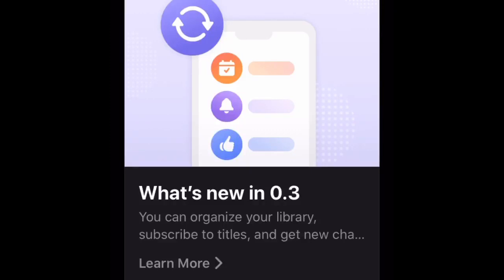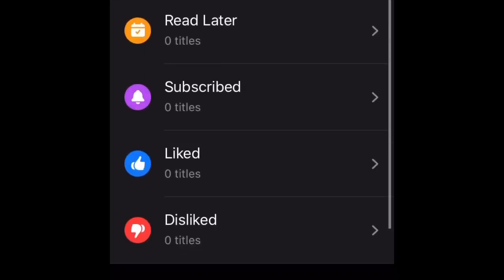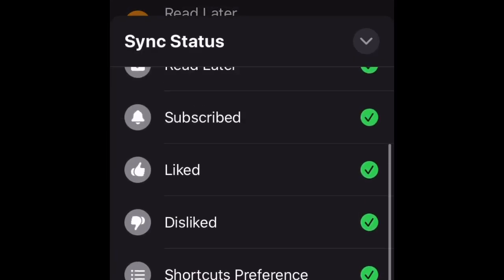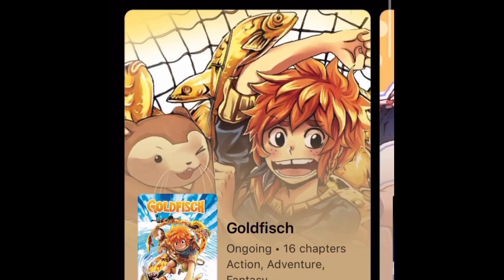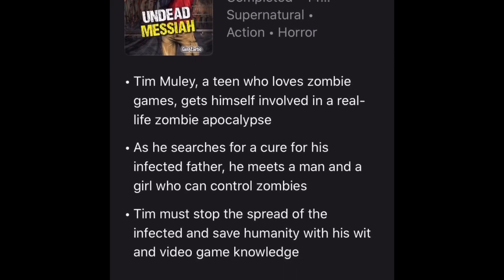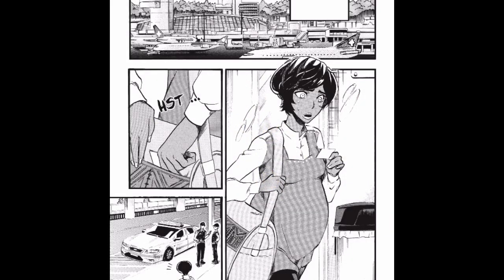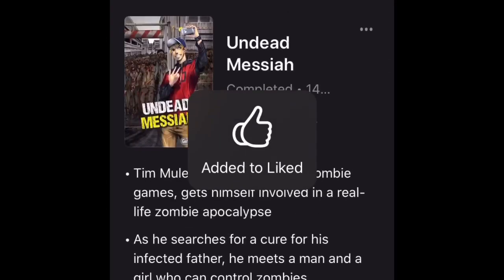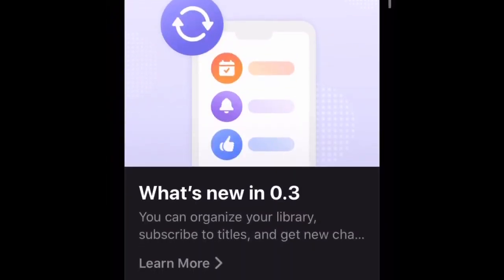Mr comic update 0.3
With the cancellation of manga rock they have been make a new app to benefit both readers and writers